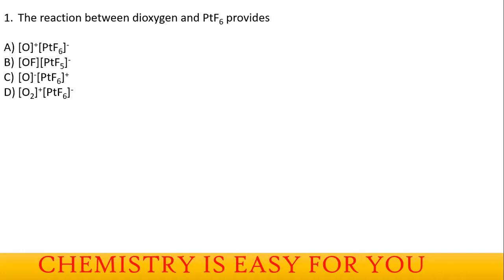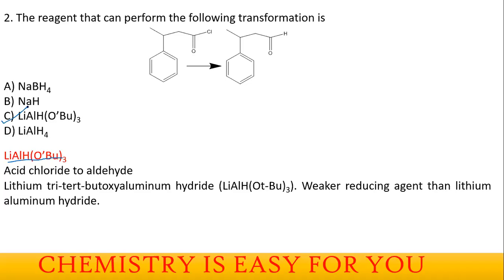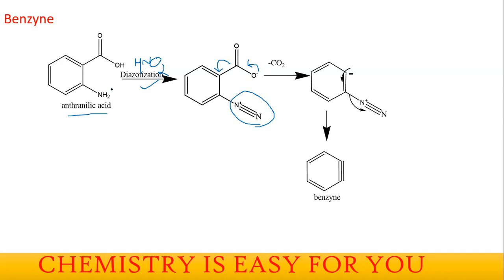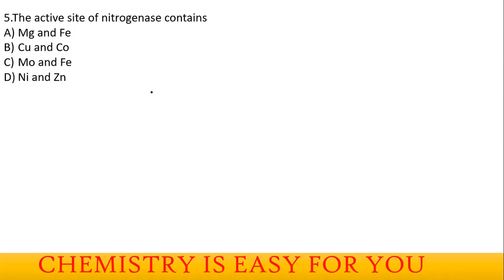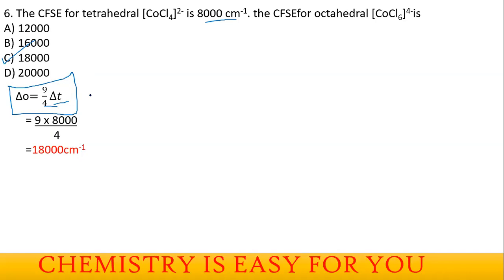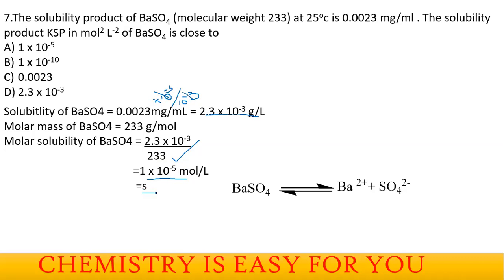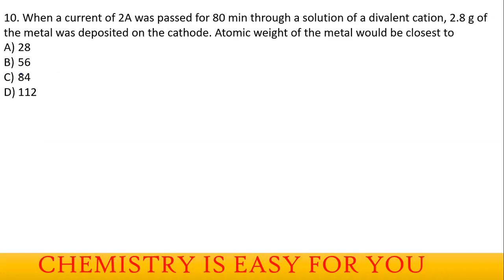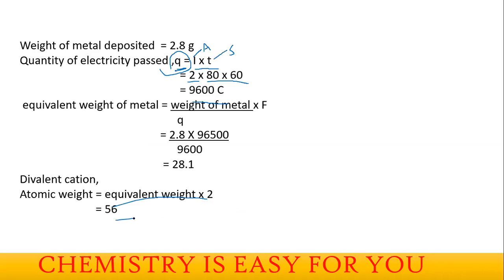HCU MSC CHEMISTRY QUESTIONS DISCUSSION PART-6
REDUCING AGENTS